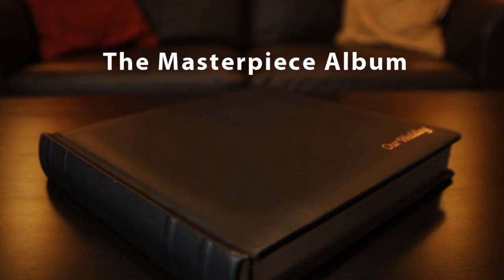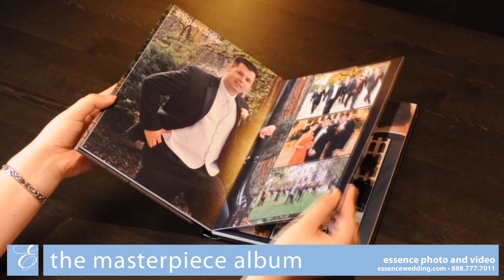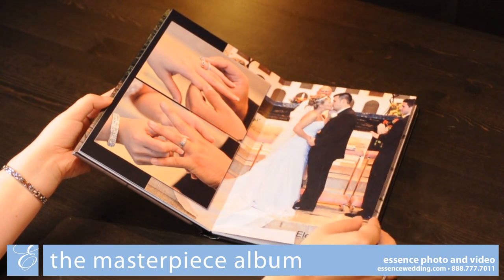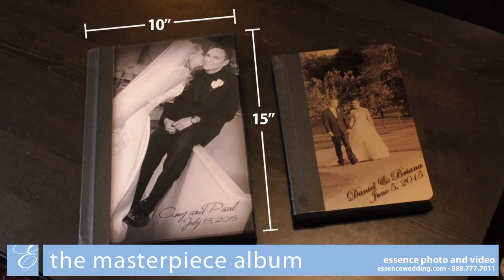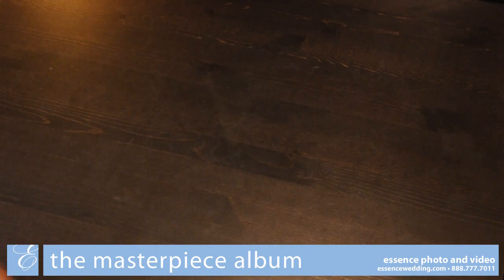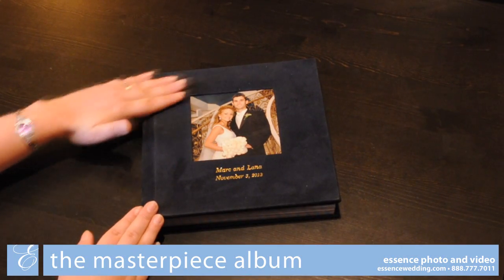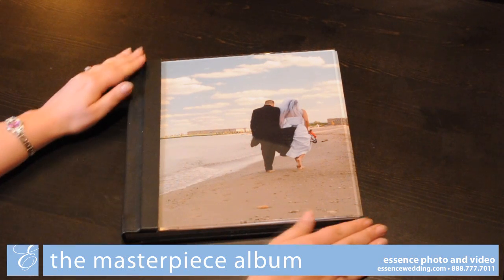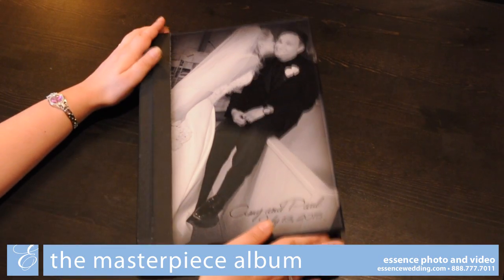Essence's Masterpiece Album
Essence Photo and Video's flush mount Masterpiece Album